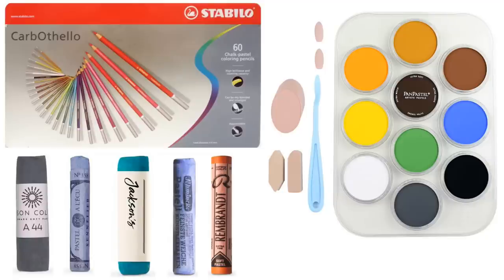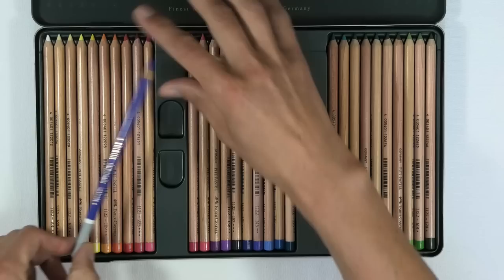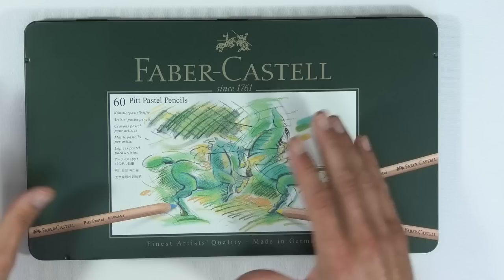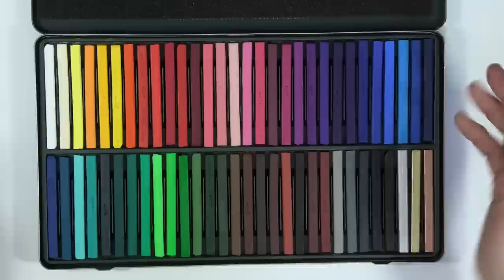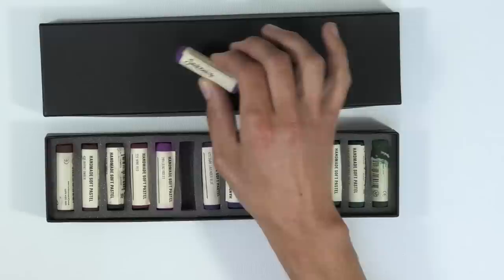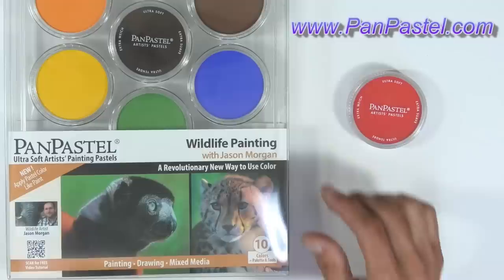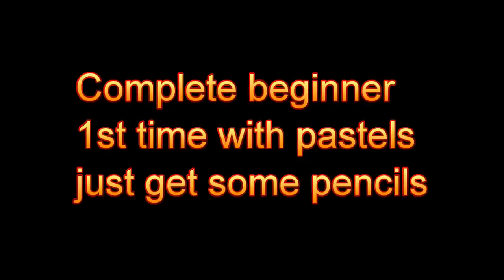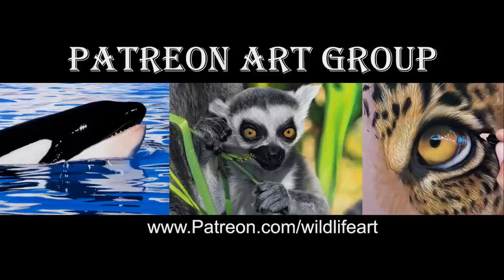Pastel supplies - what to buy - Jason Morgan wildlife art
are you confused about which pastel supplies you need to buy? which pastel pencils, panpastel and soft pastels to buy?
in this beginner pastel video I make everything real simple so you know exactly how to start you pastel journey.

pastel pencils made easy for beginners.